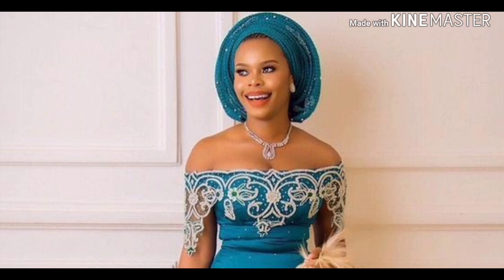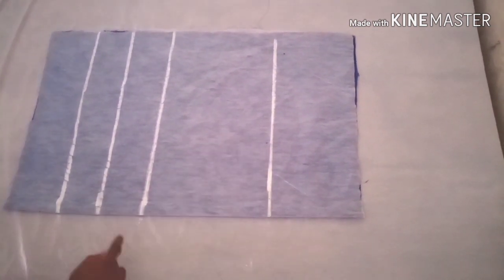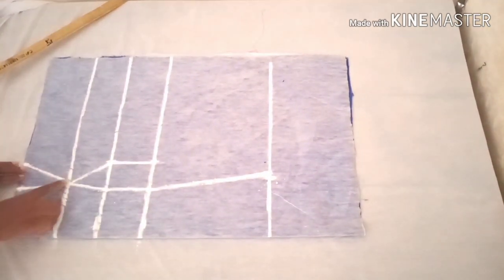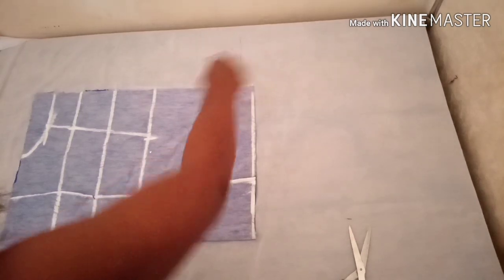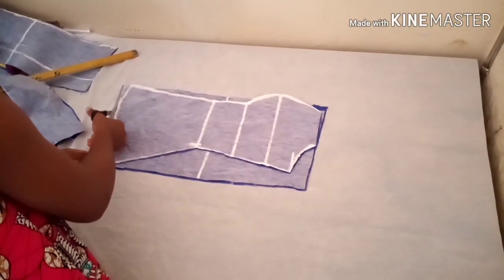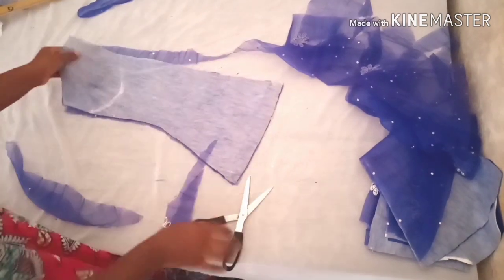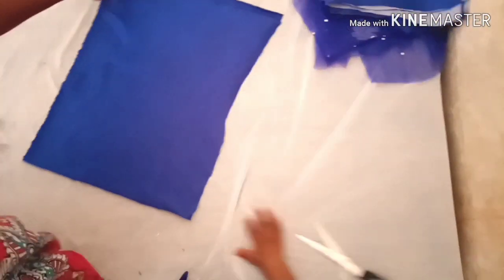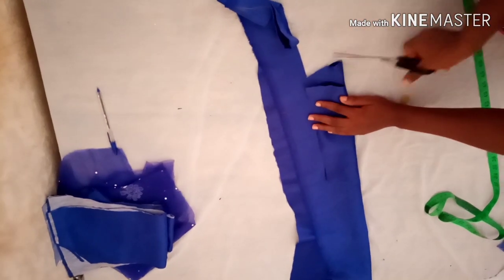HOW TO: CUT AND SEW AN IGBO TRADITIONAl WEDDING BLOUSE/BEADED GEORGE (DETAILED)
Here is the link to the sewing video